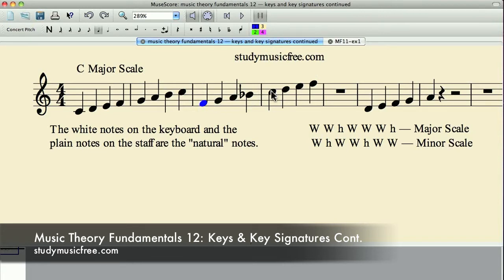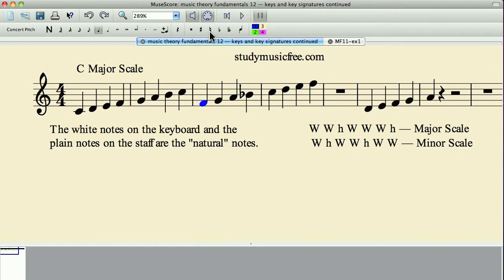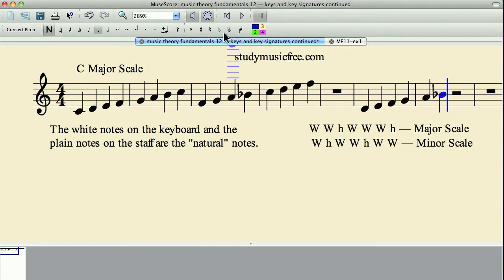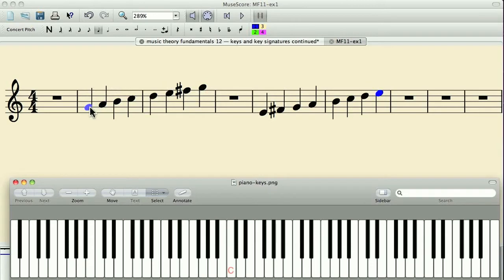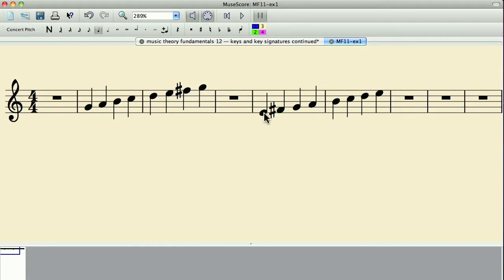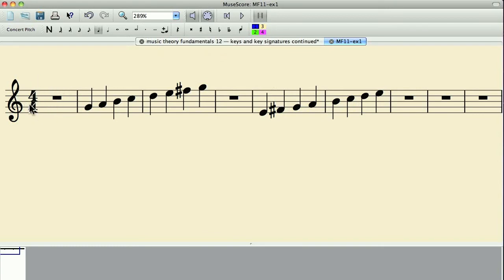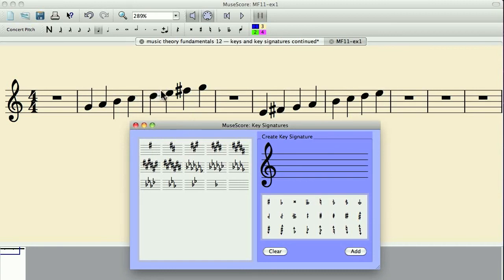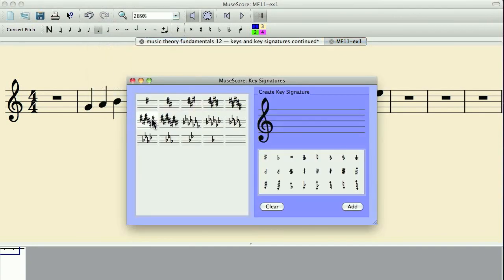Music Theory Fundamentals 12: Keys & Key Signatures Cont.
for more lessons.  A continuation of keys & key signatures.